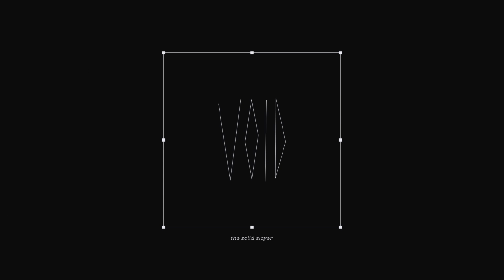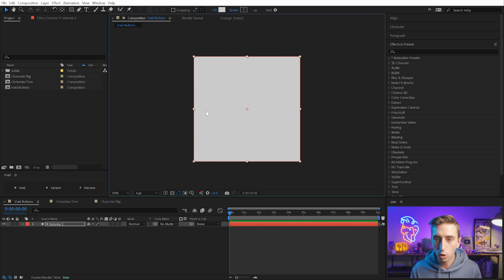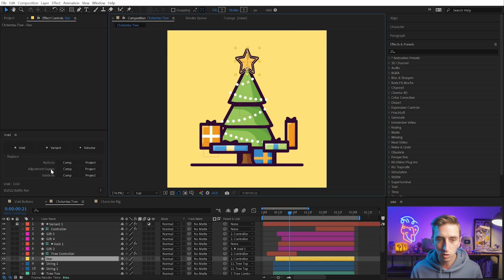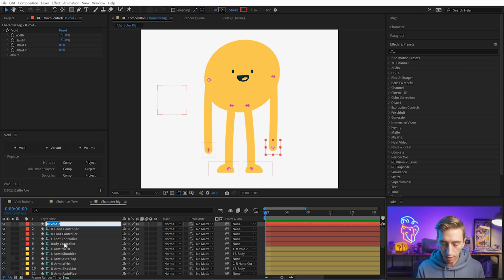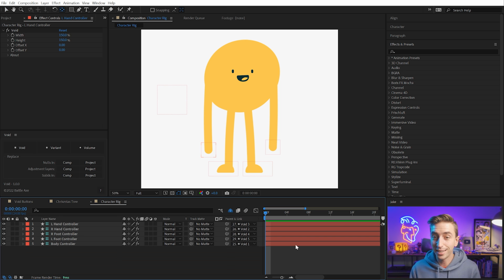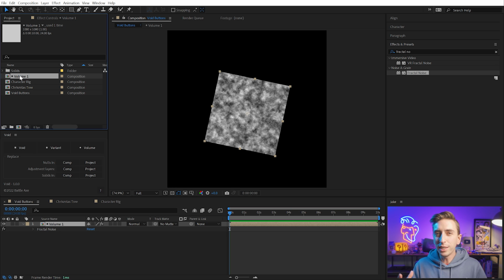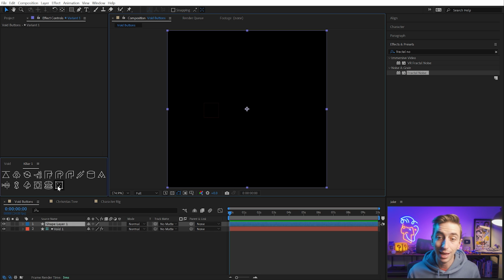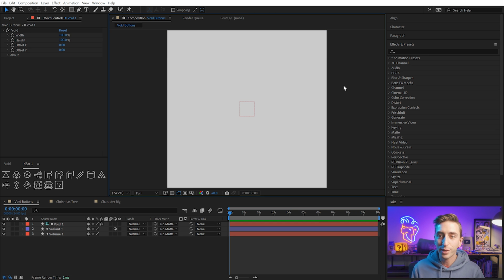STOP using solids \\ Free After Effects Script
I use Null Objects in After Effects all the time, but it's always annoyed me how they clutter up my project panel with solids. The nulls are dependent on those solid layers, so if you delete them, all instances of those solids will disappear and break your comps. The same goes for solid and adjustment layers. Wouldn't it be great if we could eliminate the solids folder altogether and create independent assets that don't rely on any other sources? Well, now you can! Introducing Void, the latest free script from Battle Axe.

Void allows you to create shape layer-based assets that replace and improve the functionality of Null Objects, Solid Layers, and Adjustment Layers. You can even use Void to replace all of the nulls, solids, and adjustment layers in a specific comp or the entire project with the click of a button. We've created a compact Script UI panel that gives you all this functionality, a Kbar button with multiple functions, AND the ability to assign keyboard shortcuts to each layer type to completely integrate Void into your regular workflow, leaving solid layers in the past.

Chapters
00:00 Intro
00:51 Void
02:38 Variant
03:02 Volume
03:50 Replacing Solids with Voids
05:19 Auto-parenting with Voids
06:25 Using Voids as character controllers
09:19 Zeroing the position property with Voids
11:18 Shape Layers vs Solid Layers
13:51 Installing the Script UI Panel
14:42 Installing the Kbar button
16:47 Assigning keyboard shortcuts
18:56 Thanks for watching!